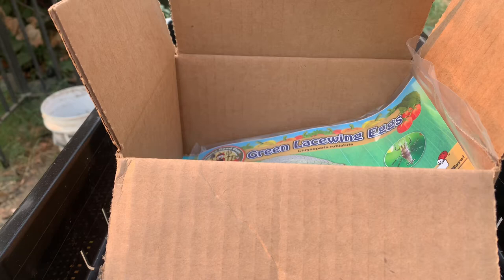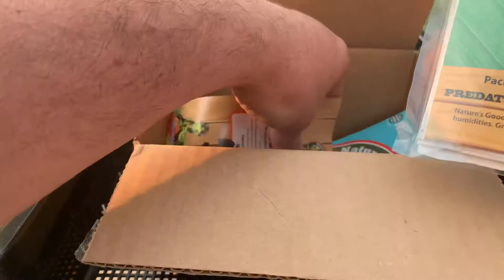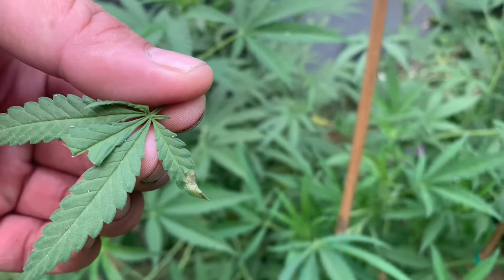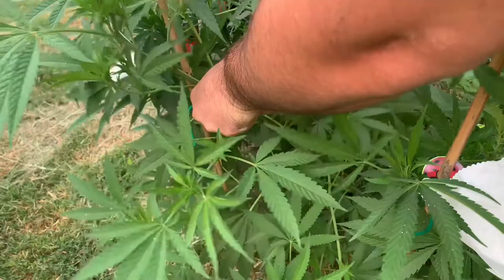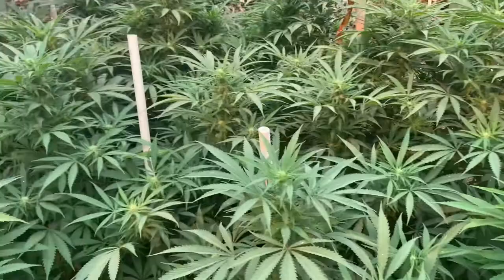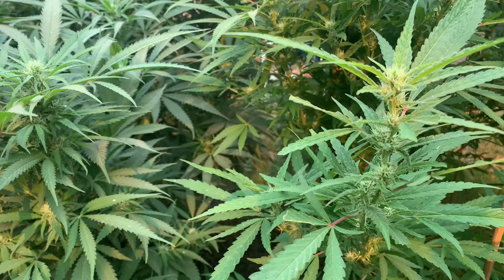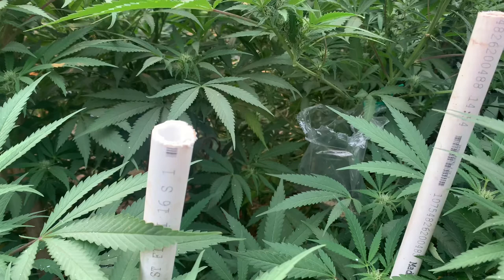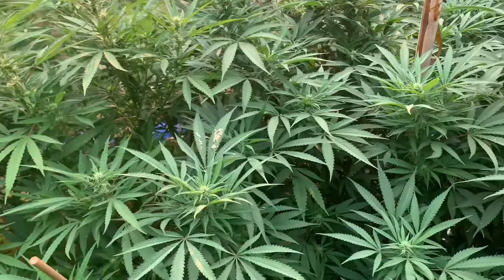How to Terminate pest on cannabis with green lacewing Soldier bug￼￼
How To naturally treat pestt with a green lacewing  soldier bugs Adding beneficial insects to the garden with￼ Growing everything green ￼￼